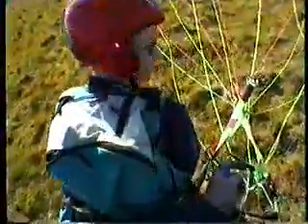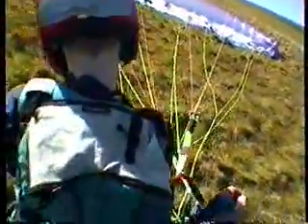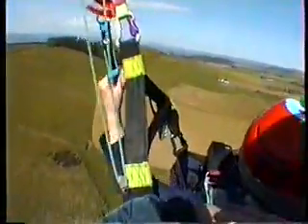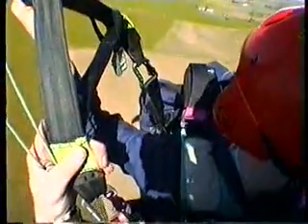Tandem training flight with Precision Paragliding S-02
On his first afternoon/evening training, flying above his dad's farm,  by the end of the day he had flown well over 2 hours in a mix of ridge soaring and thermals, the longest single flight being about one hour, much of the time 'solo' on the controls!

Precision Paragliding providing an alternative to the BHPA since the late 90's for BHPA & ex-BHPA pilots wishing to RE-train or new pilot entering the sport who do NOT wish to risk the standards/accident rates produced by 'normal' PG theory, practices & procedures!